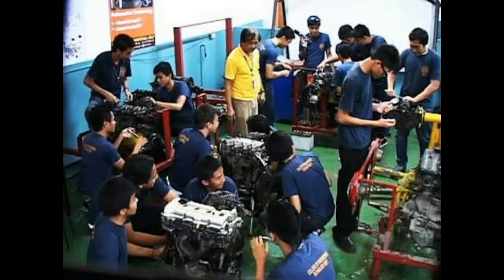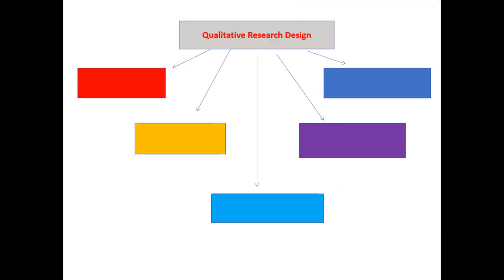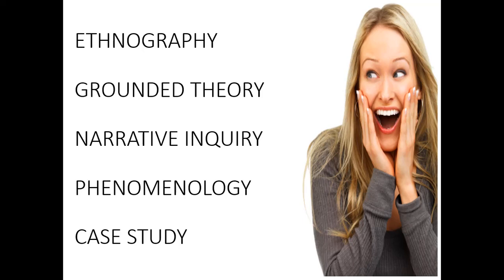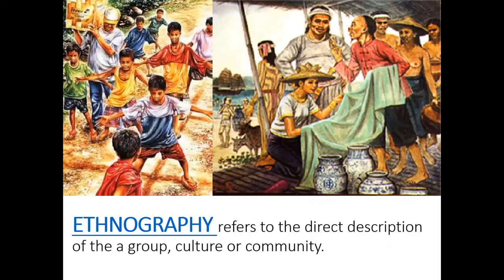Qualitative Research Design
There are several qualitative research design but this video focuses only on 5 most common design.